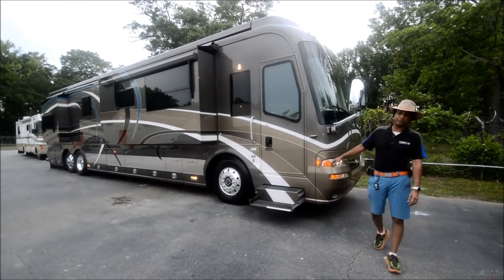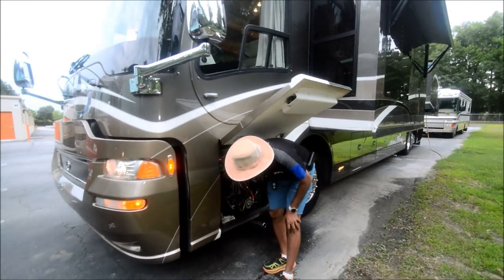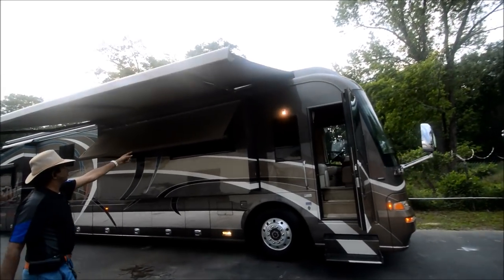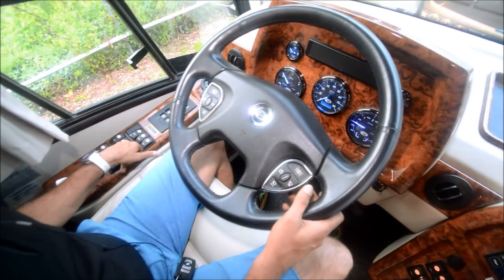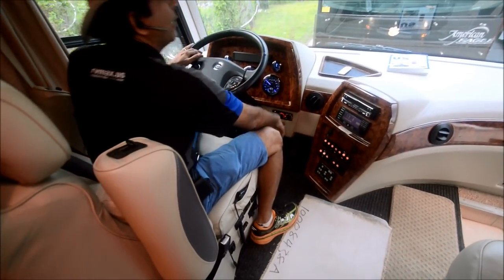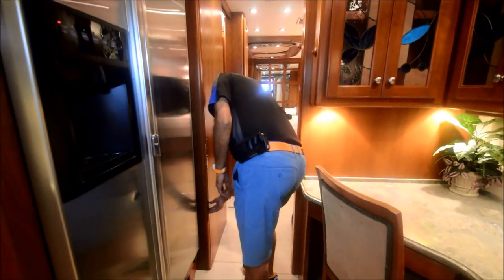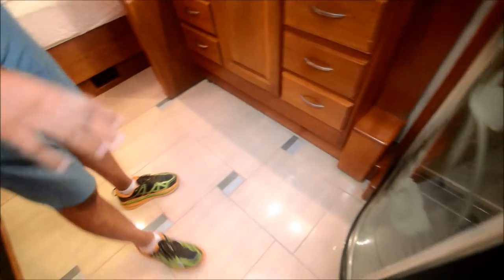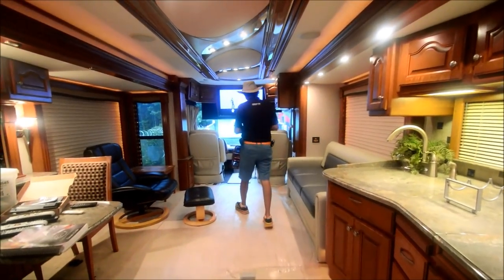SOLD! 2007 Country Coach Affinity 700 Custom 600hp Cummins ISX Luxurious Diesel RV Bus